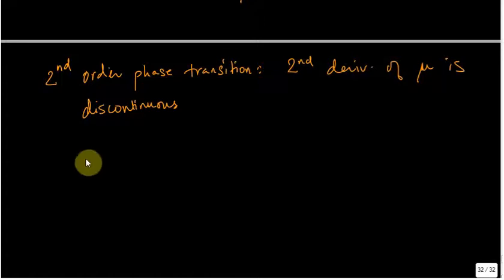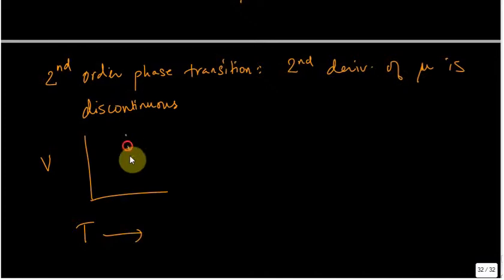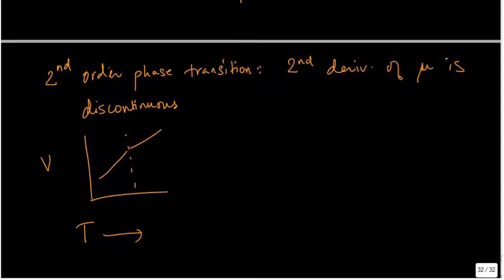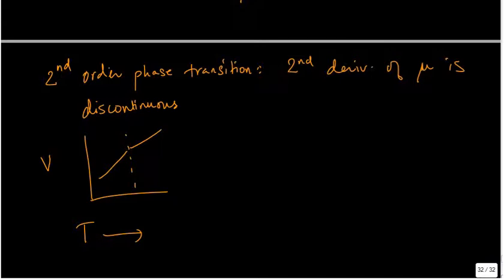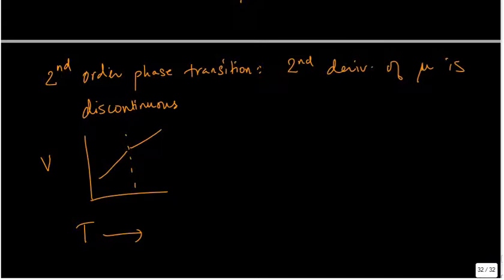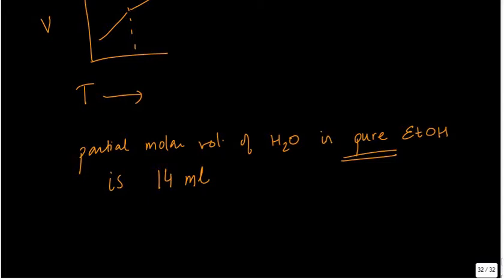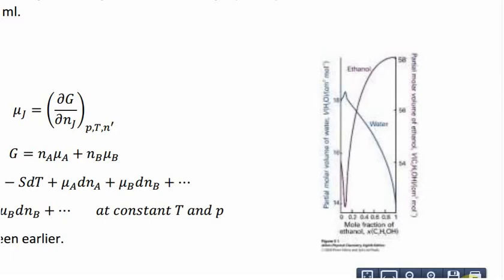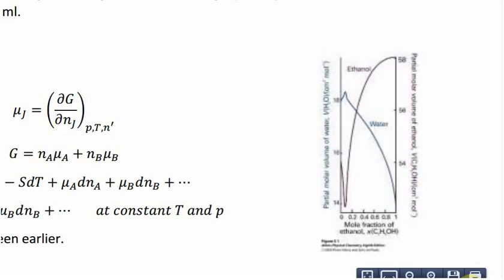lec 7 3